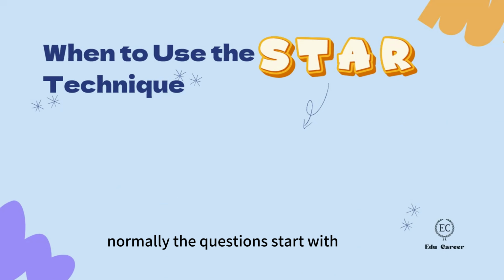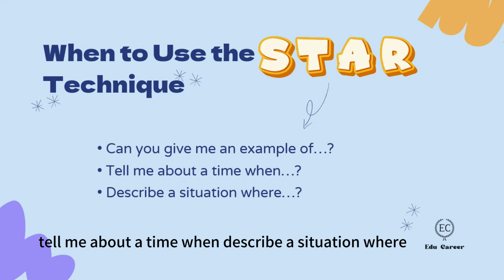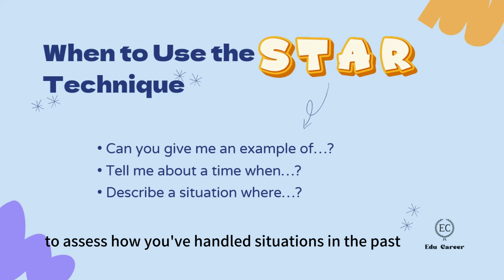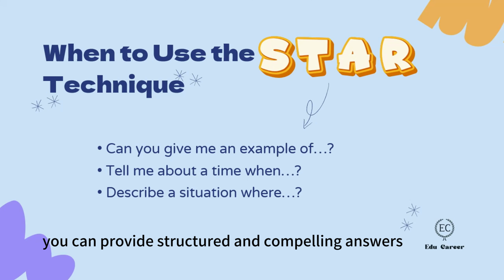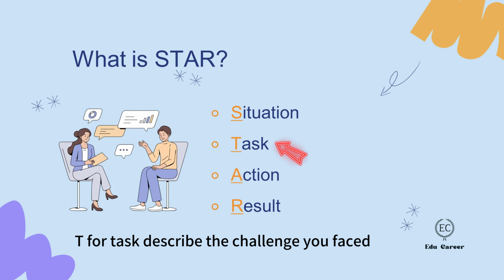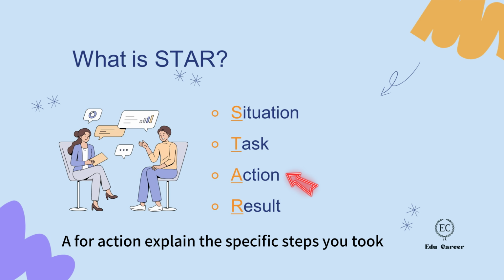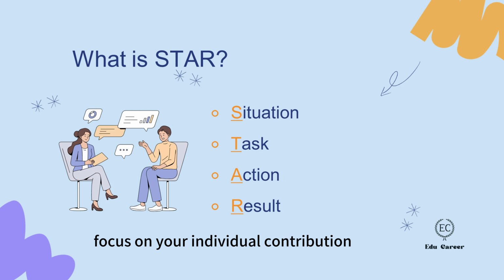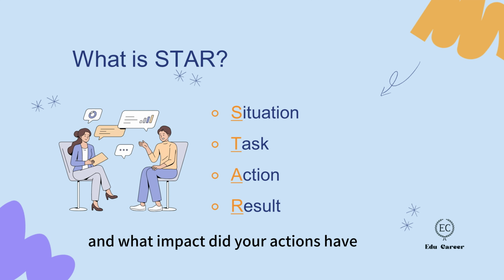Ace Interviews with the STAR Method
Unlock the power of the STAR Technique and learn how to answer behavioral and competency-based interview questions with confidence.

In this video, you’ll learn:

1. When to use the STAR method
2. What STAR stands for (Situation, Task, Action, Result)
3. A full STAR example answer

How to practise and improve your storytelling for interviews

🎯 Interactive Task:
Choose a competency-based interview question, draft your answer using the STAR template, and review it with your peers or discuss it with your career coach.

Perfect for students, job seekers, career changers, and anyone preparing for interviews.